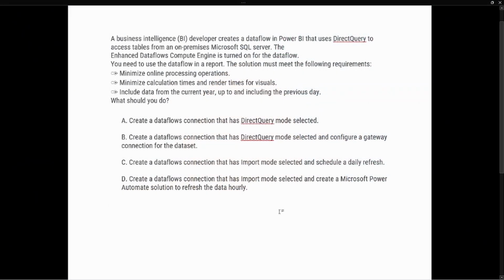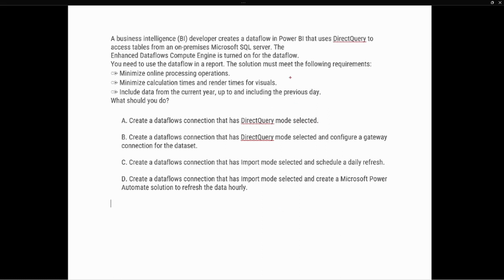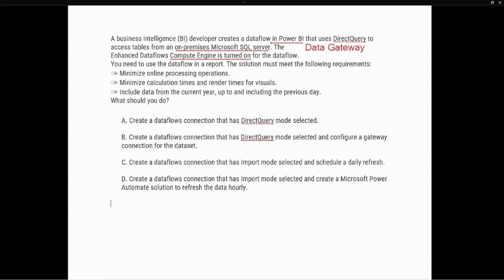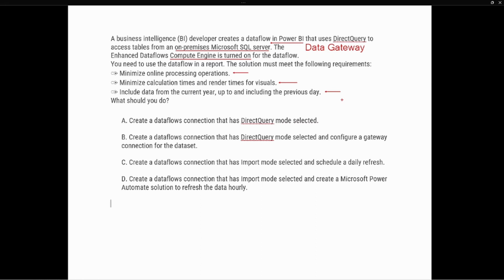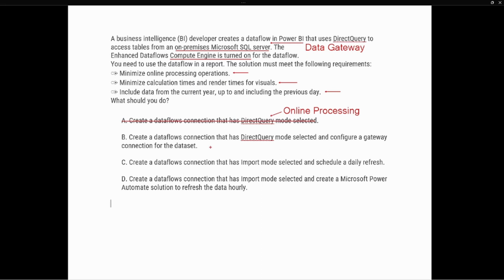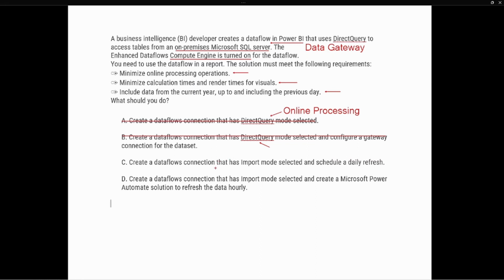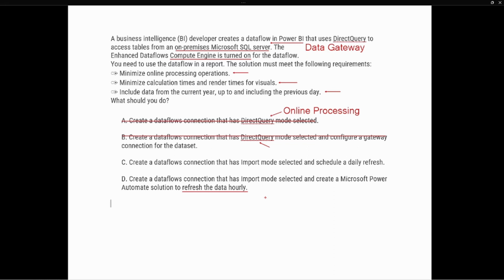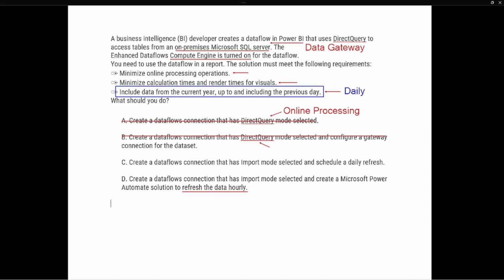Microsoft Power BI Data Analyst: PL 300 Test Prep - Power BI and Dataflows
In this video we will be looking at a question related to dataflows and discussing the enhanced compute engine which is a premium capacity feature.